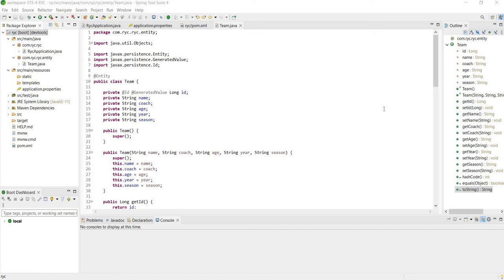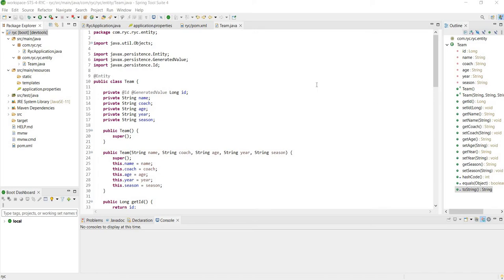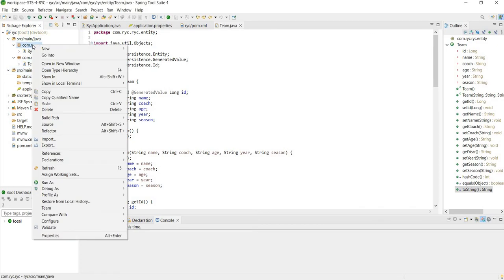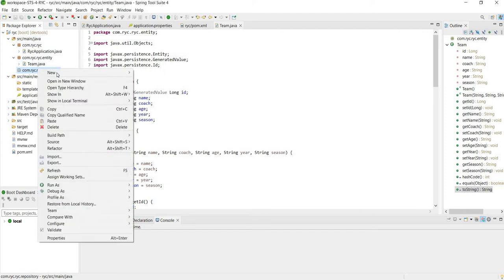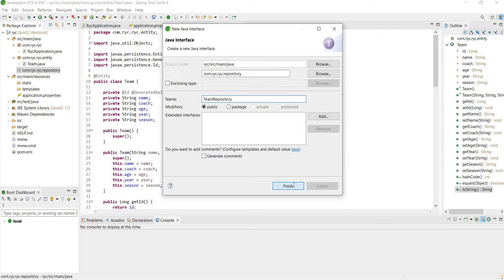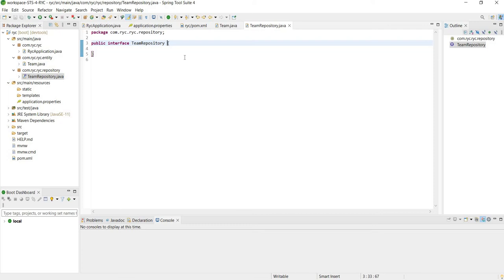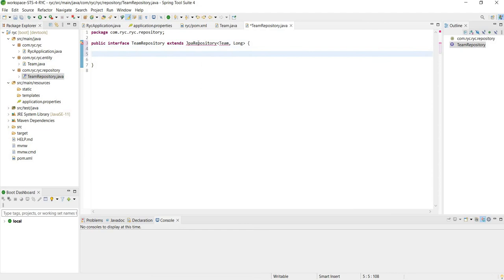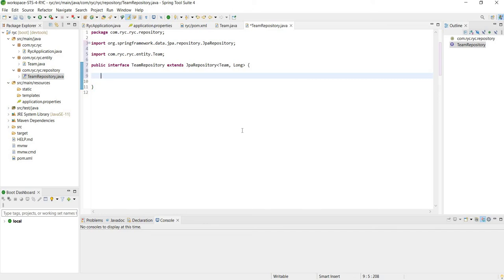Spring Boot add JPA Repository Interface to build out our REST service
Adding JPA Repository Interface to our Spring Boot application